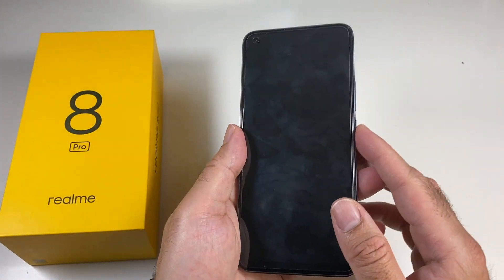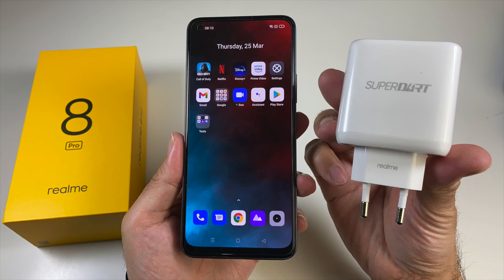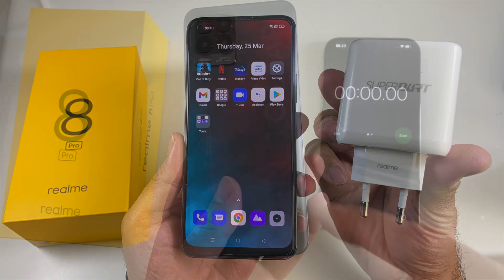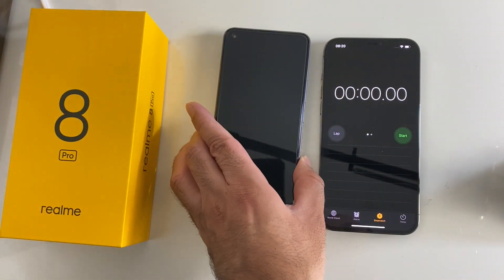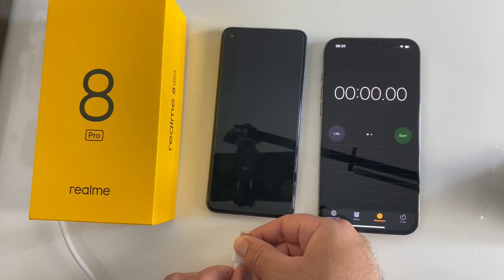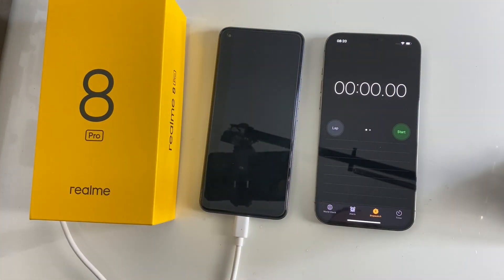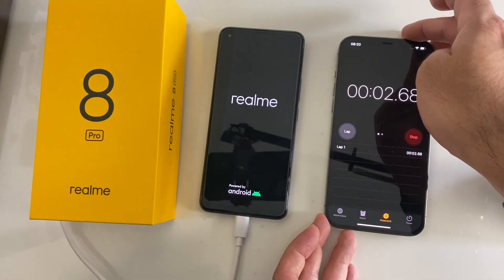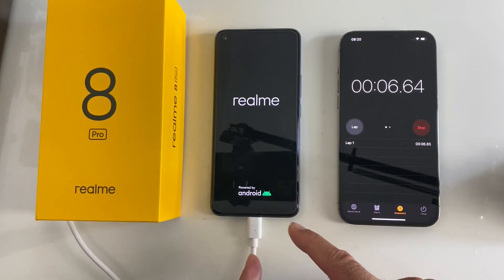Realme 8 Pro SuperDart Charging Test - is is that FAST?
Testing out the SuperDart Charging speeds on the new Realme 8 Pro.